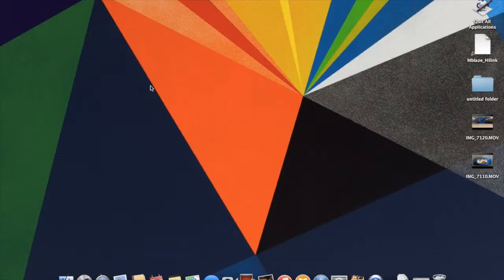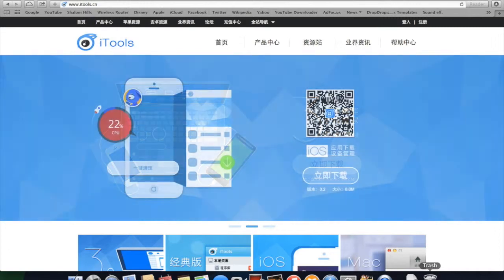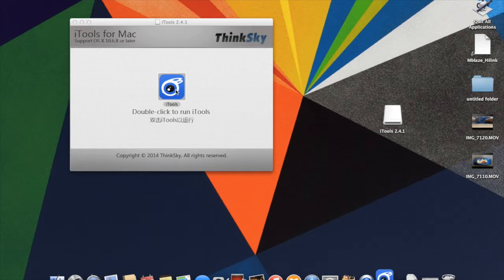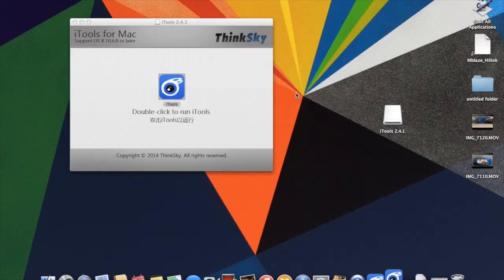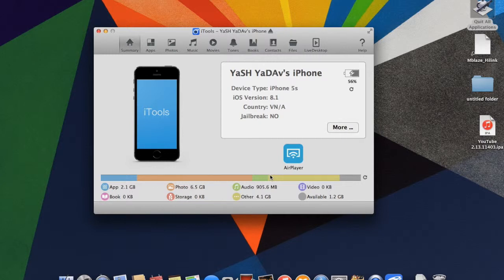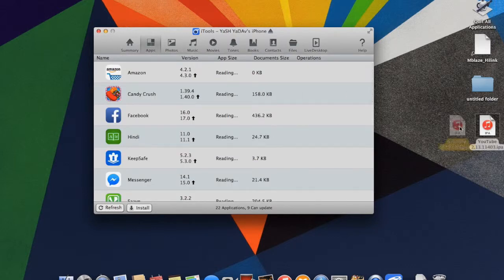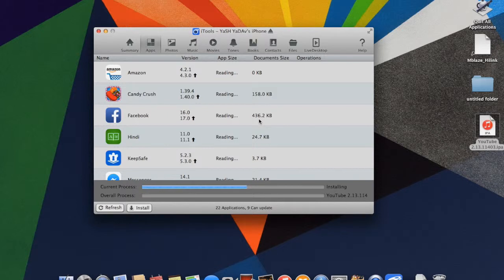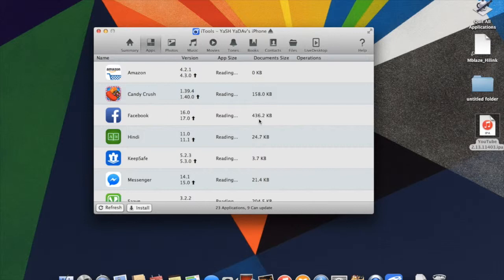How To Install iPa files On iDevices Without iTunes (100% Legal And Free)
Hello Guys...

If They Are Old Version U Can Update After Installing It.